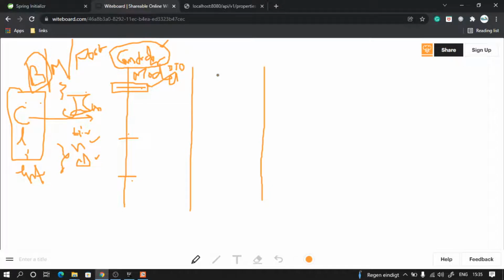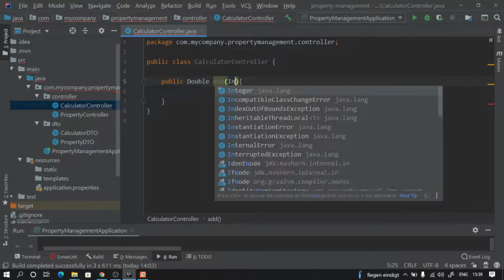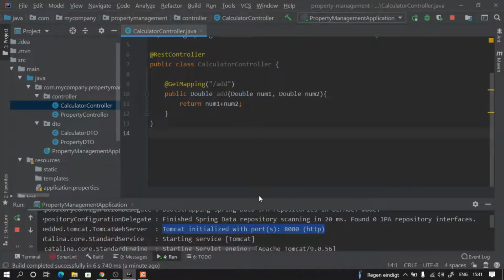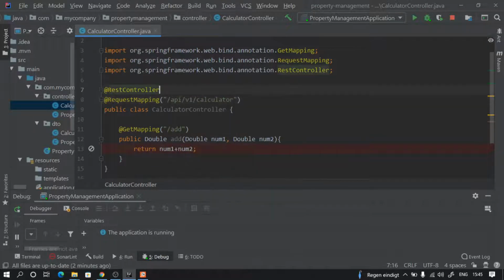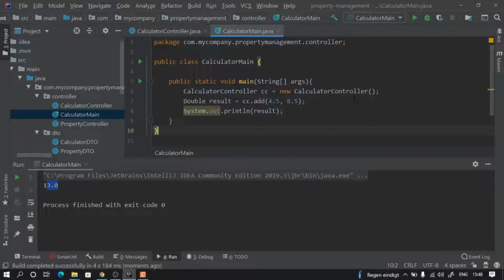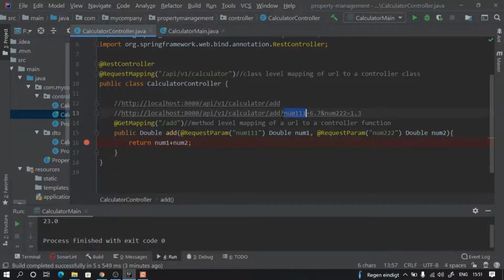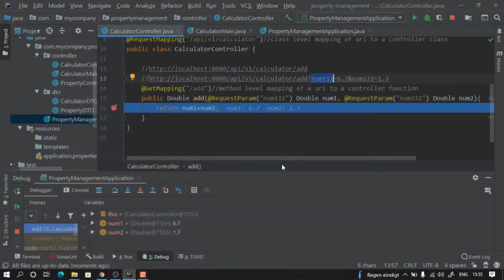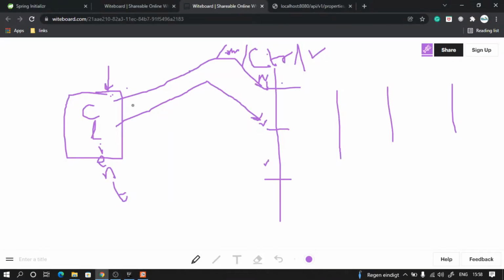12.Understanding RequestParam annotation with practical code example.